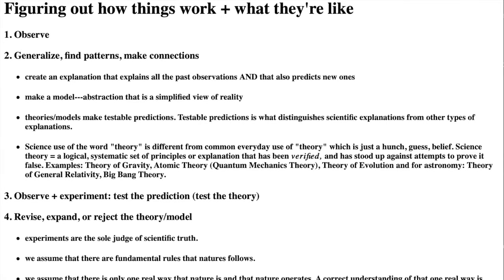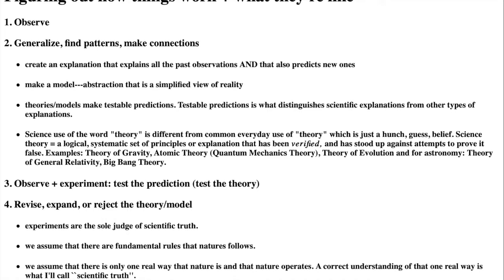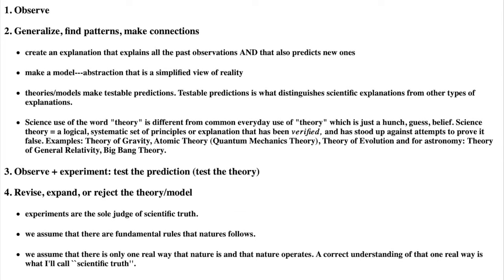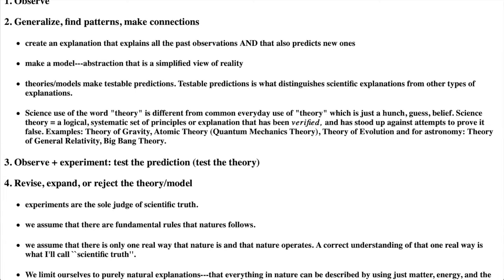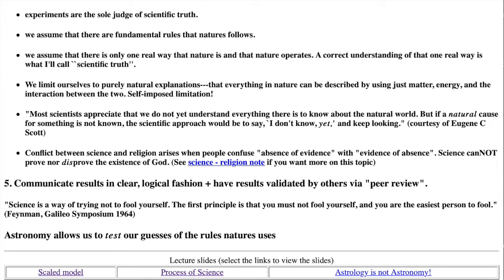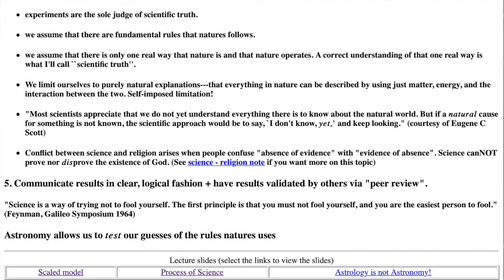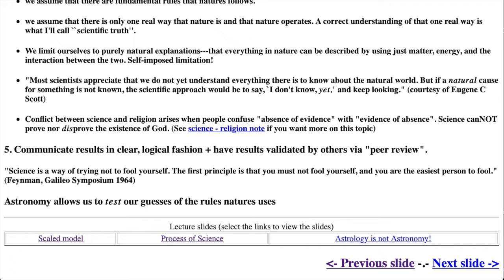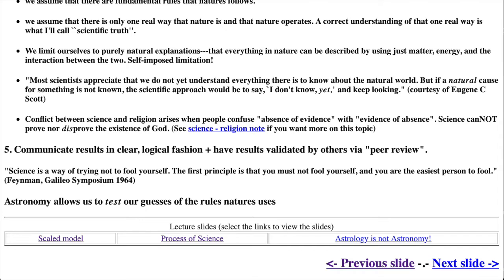Introduction for Public Lecture 2 — Scientific Method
This video is the second part of the introduction lecture that covers the scientific method of figuring out how things work. It covers the five components of the scientific method, fundamental assumptions of the method, models and theories, the self-imposed limitation of science, and why peer review is a crucial part of the process. It includes a brief comment about the interaction of science and religion. It ends with a discussion of the value of Astronomy in the realm of science. Some material from the second chapter (Method for Finding Scientific Truth) is also included in this video.